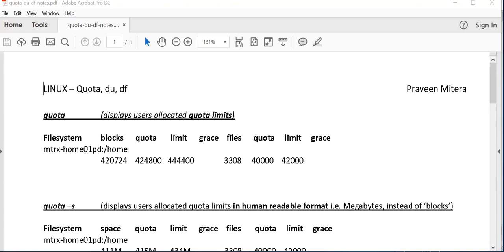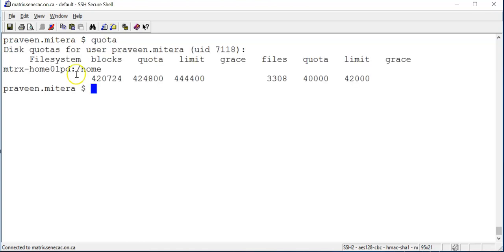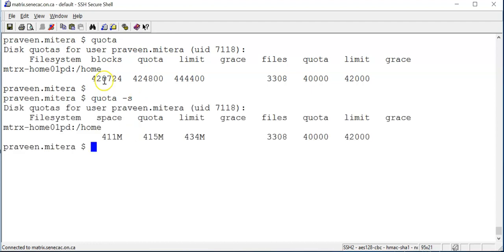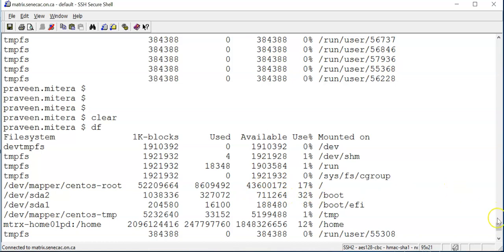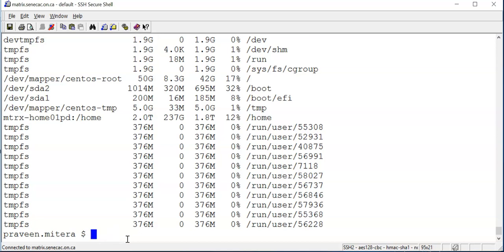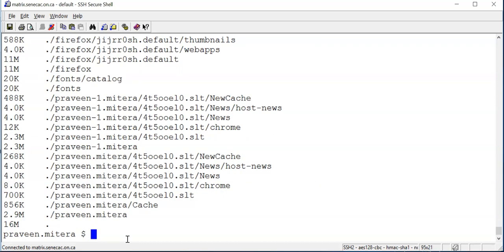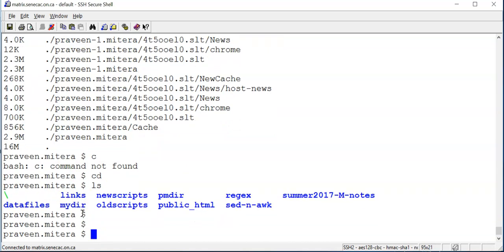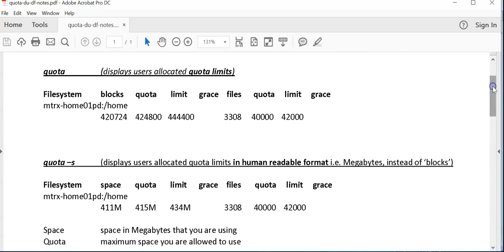Linux - Quota, du & df